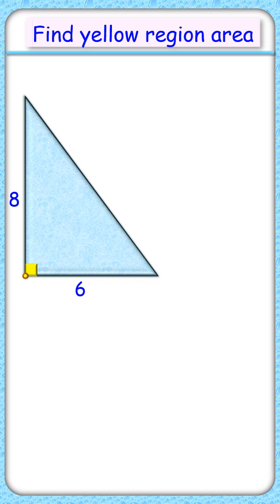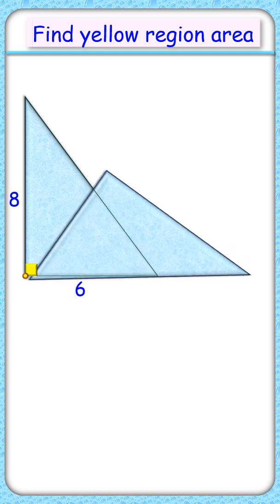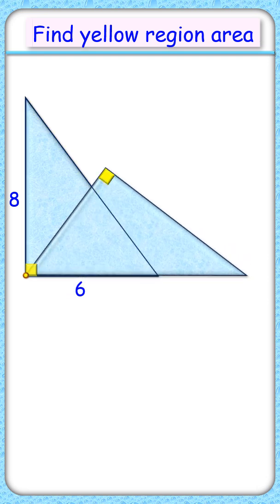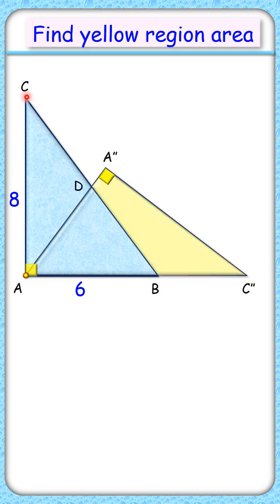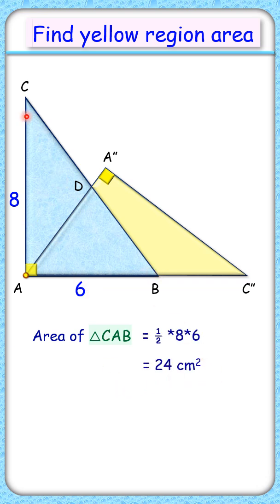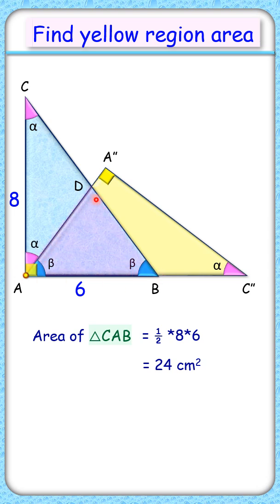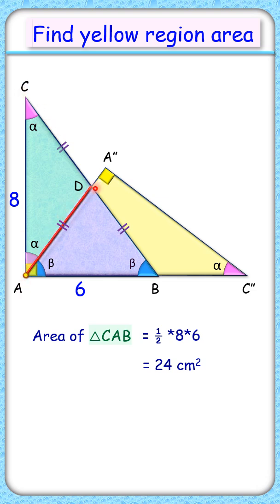Great Q . . amazing solution maths geometry olympiad cds cat sat iit cbse ssc cgl 91